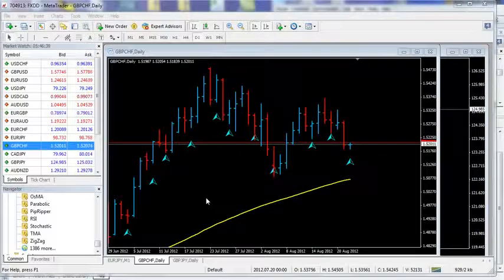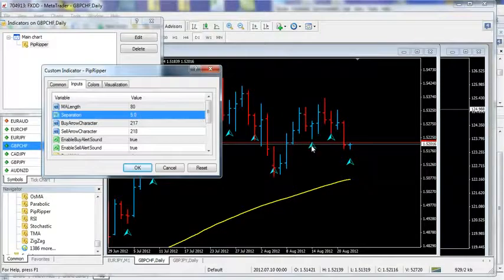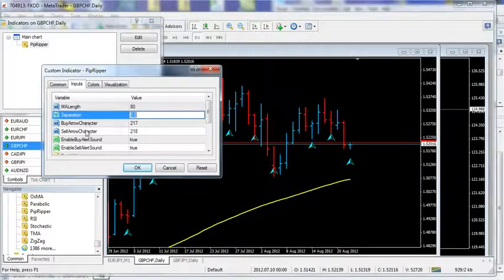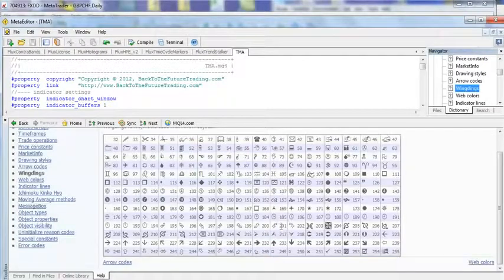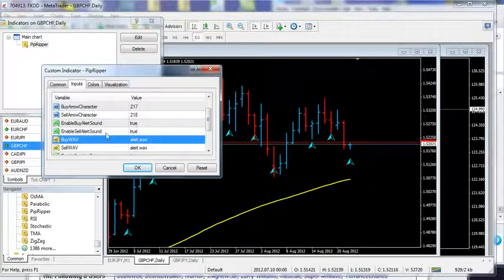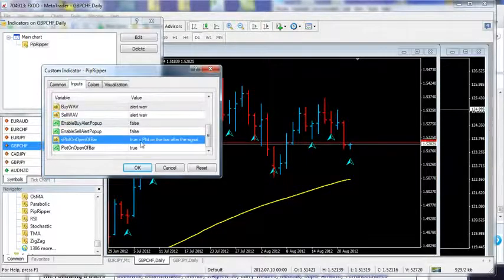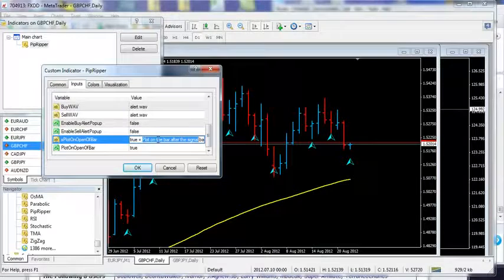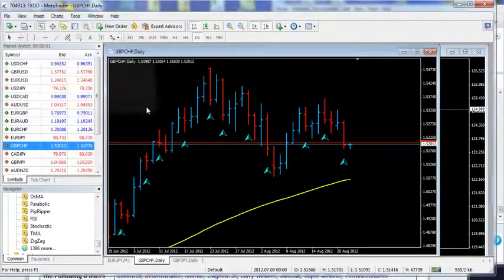Automated Forex System Trading Robots - A Way to Avoid Trader's Ruin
A review of the concept of Trader's Ruin (Gambler's Ruin) with respect to Forex trading and the role of automated software trading systems in improving Forex trading performance. How to avoid Trader's Ruin and the functions available in automated Forex trading robots that help the trader avoid bad decisions and trading methods or habits that lead to Trader's Ruin.